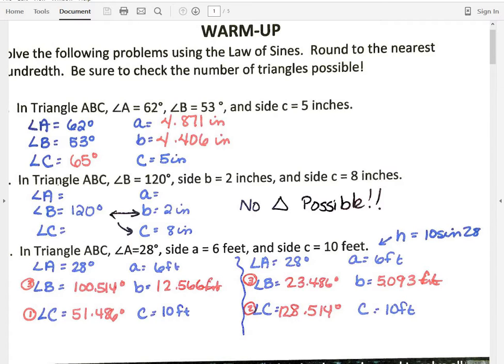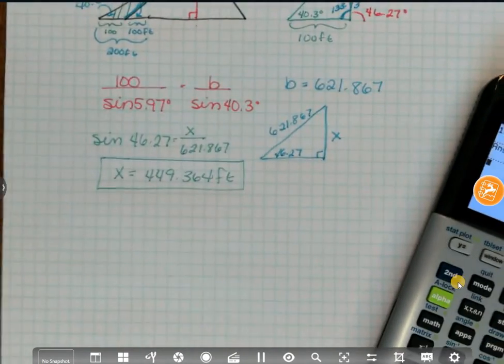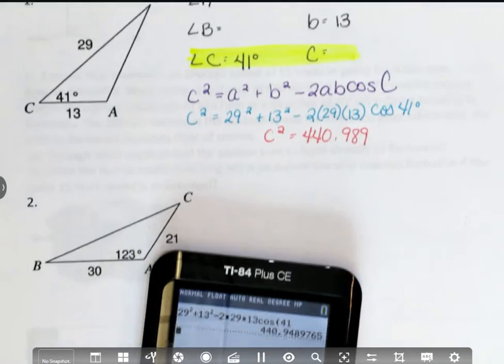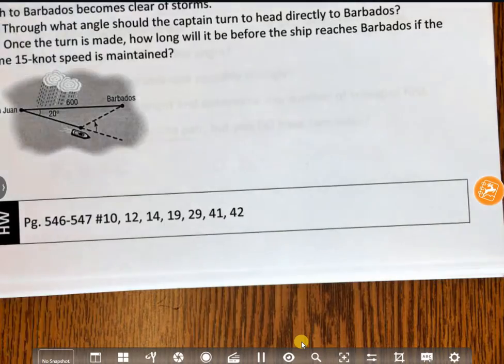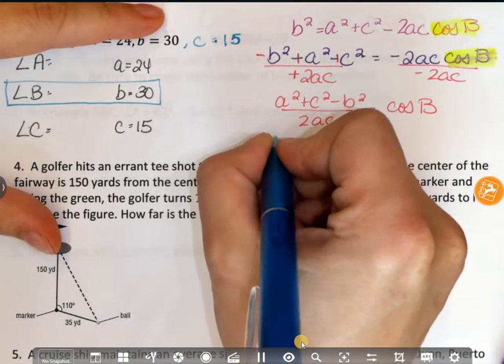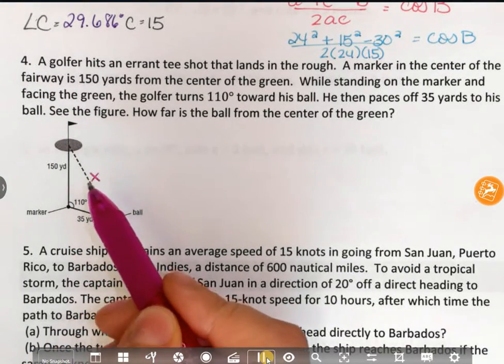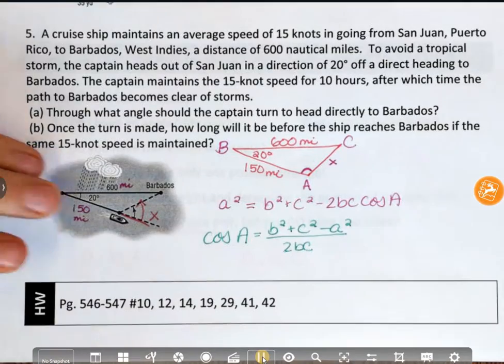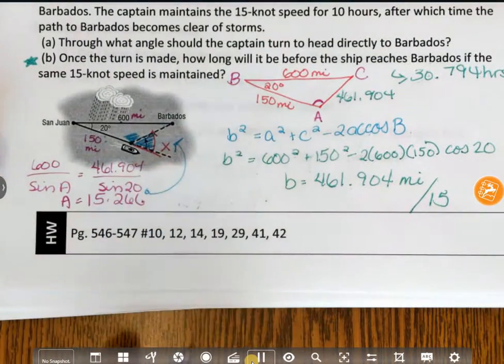Law of Cosines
9/27
Last problem, the angle should be 26.377 degrees!